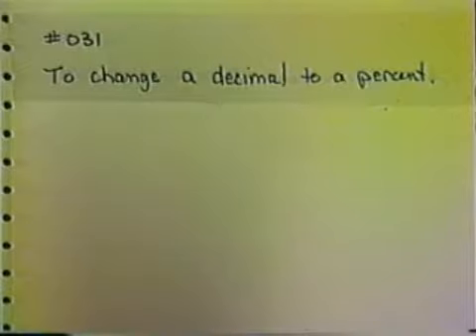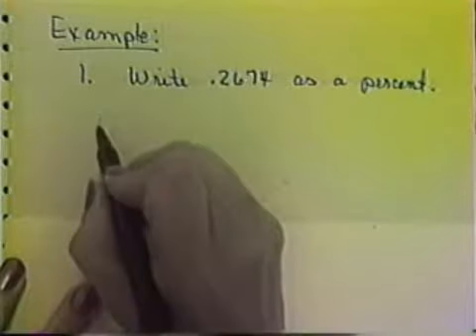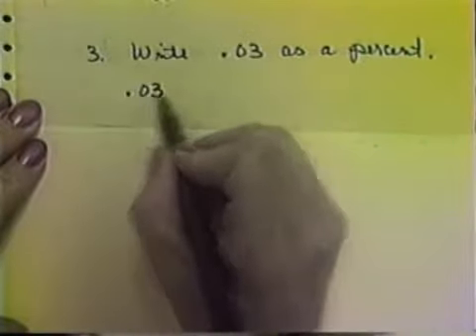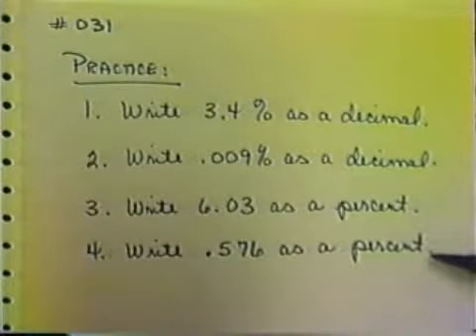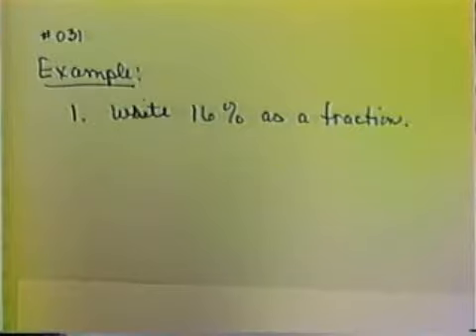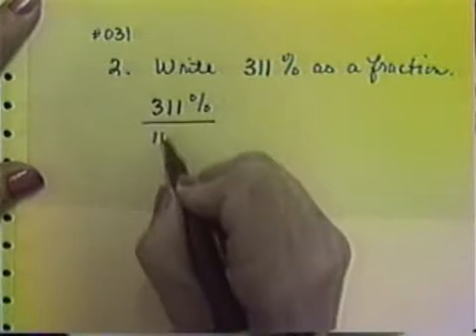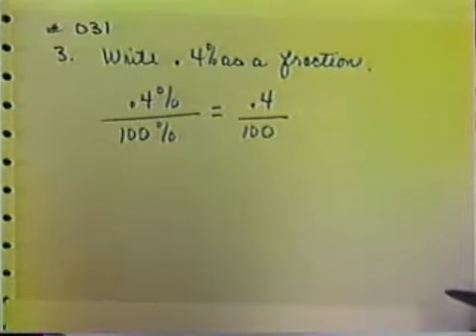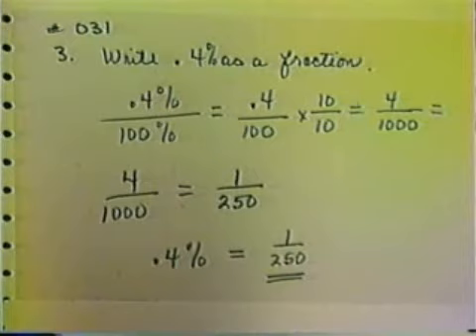Percent: Conversions: Fractions and Decimals to Percents Pt2